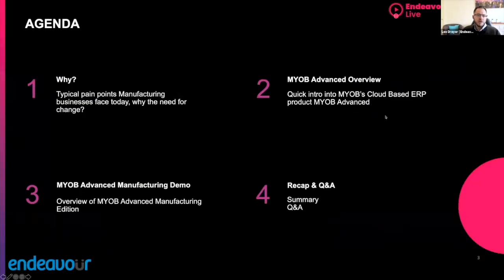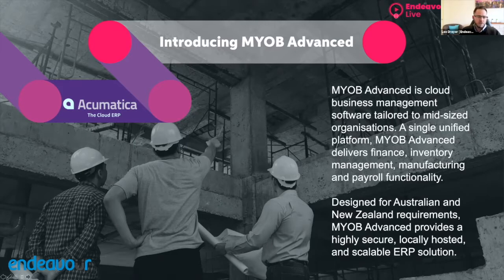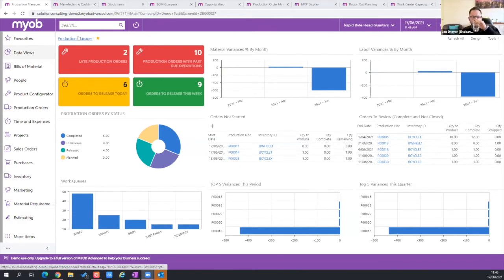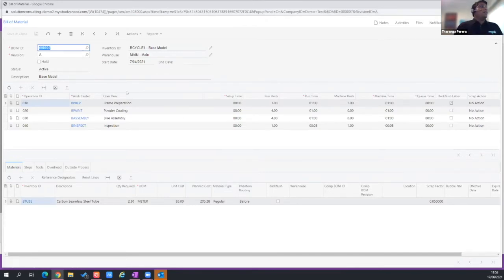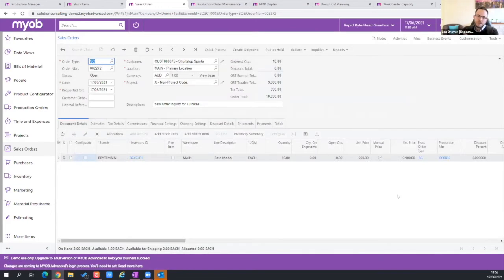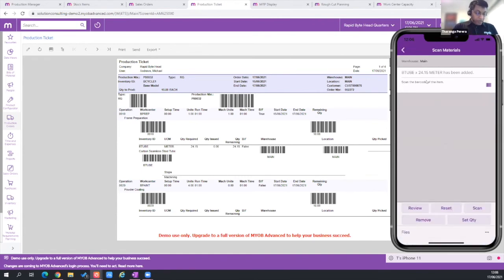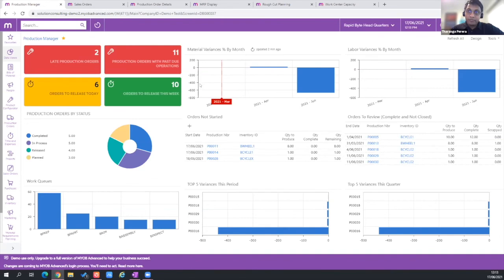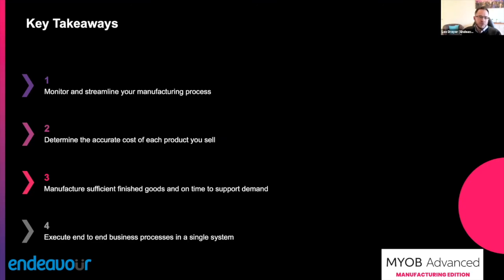MYOB Advanced Manufacturing Edition Webinar & Demonstration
This webinar was hosted on 17 June 2021. Leo Dreyer from Endeavour Solutions takes a look at some of the challenges that manufacturers in Australia face, and how MYOB Advanced Manufacturing Edition caters to these needs. This followed by a high-level overview and then Tharanga from MYOB demonstrates the MYOB Advanced Manufacturing Edition live.

Herewith a full breakdown of the detail of the Webinar:

00:00 Welcome & Intro
02:39 Why Change
05:36 Success Story
07:48 Why MYOB
08:22 What is MYOB Advanced
09:37 Intro to MYOB Advanced Manufacturing Edition
11:31 Manufacturing Sub Modules
12:00 BOM + Routing
12:37 Production Management
13:18 MRP (Material Requirement Planning)
16:00 Demo
 • Dashboard and UI Interface & Global Search
 • Stock Master Overview
 • Bill of Material Overview including Work Centres
 • Revision Control of BOM & Engineering Change Requests & BOM Compare
 • Workflow (Sales Opportunity/ Quote/ Order)
 • MRP (Material Requirements Planning)
 • Production Planning & Details
 • Critical Materials
 • Planned vs Actual vs Variance
 • Production Ticket + Mobile Barcode scanning (Production Floor Data Capturing)
 • Production Order Details - Tracking progress
 • Subcontracting management - outside processing
 • Rough Cut Planning + Work Centre Capacity Planning
41:00 Questions and Answers
48:43 Recap + Summary